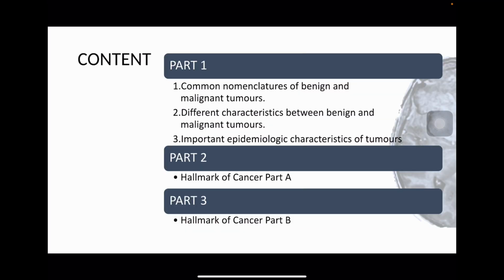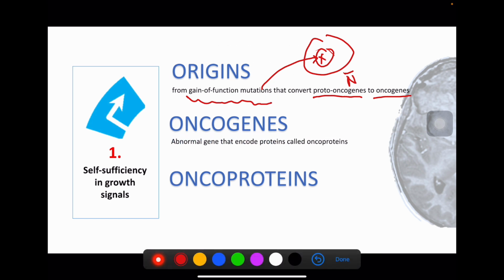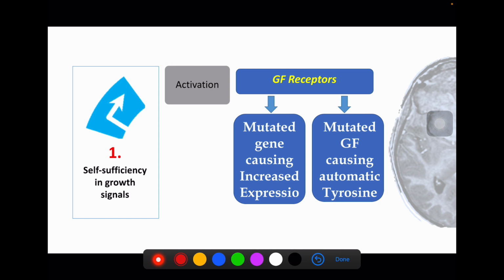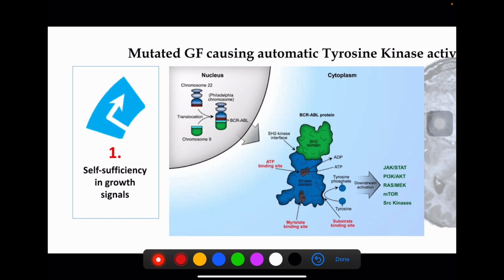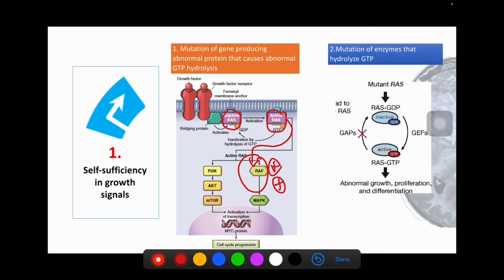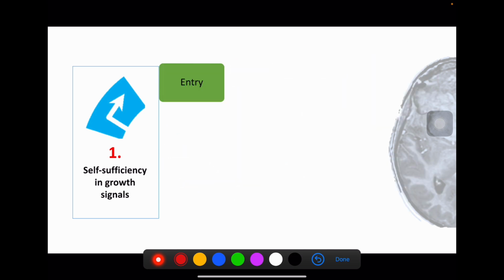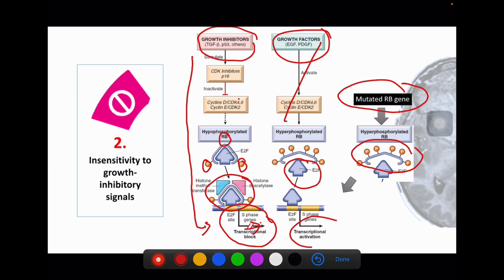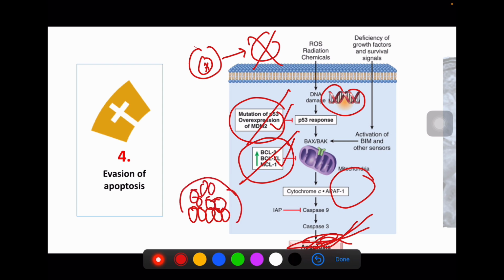Hallmark of Cancer Part 1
For MBBS UiTM